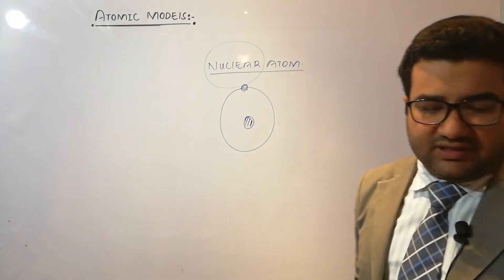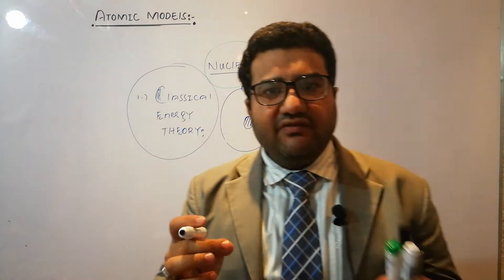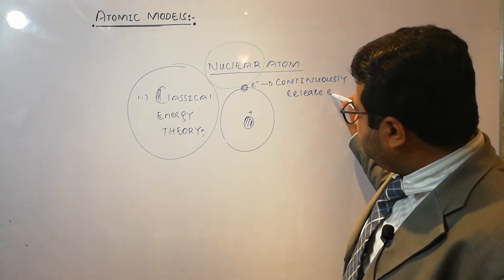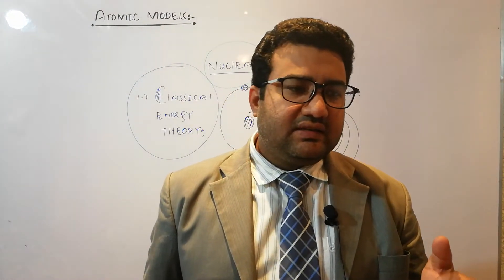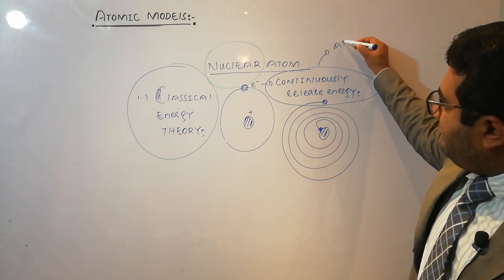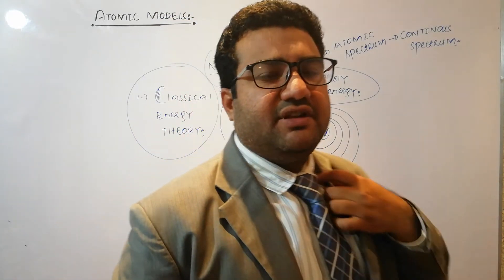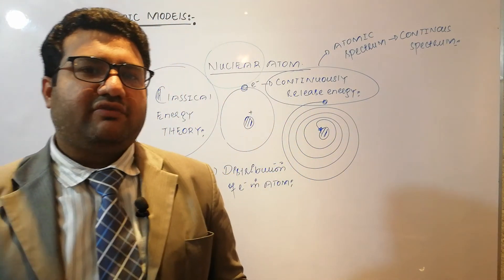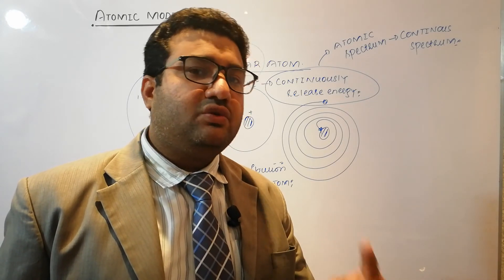Defects of Rutherford atomic model - Atomic Structure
Rutherford's Nuclear atom was without neutrons in nucleus. Rutherford model was based on Gravitational law, which was again a mistake because gravitational law is on applicable to macrobodies which don't carry any charge. So this law was not applicable to atom which is microscopic and also charged.